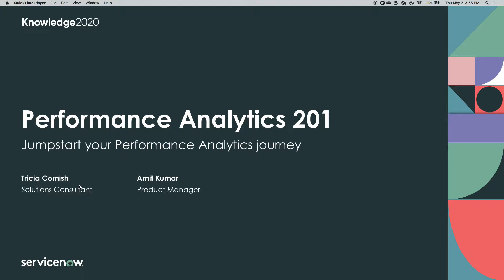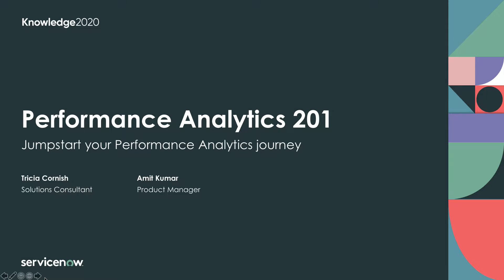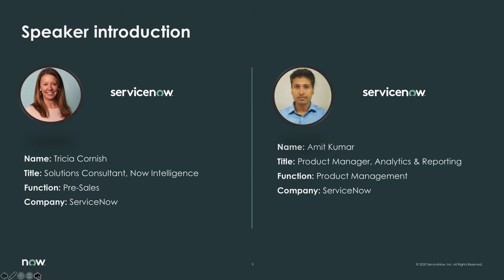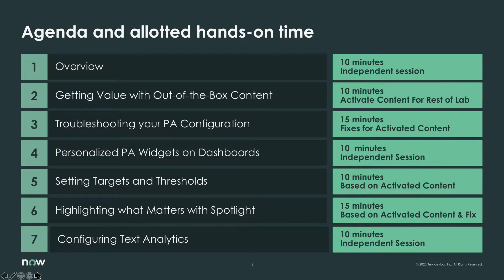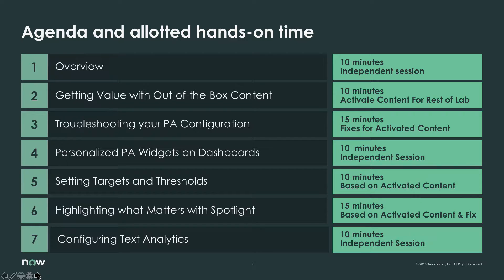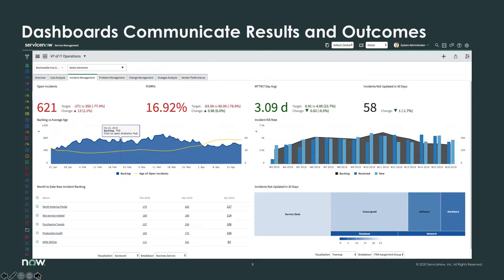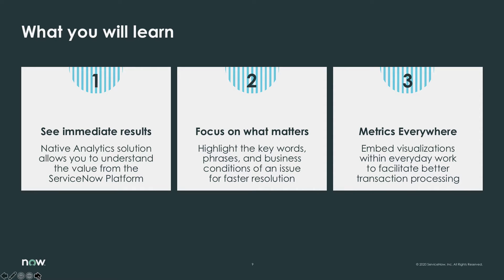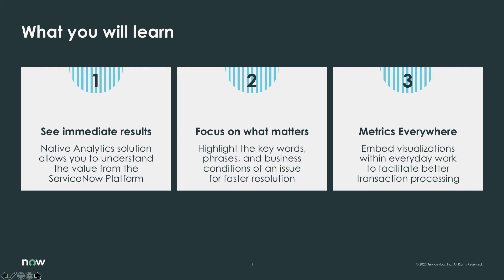K20 Course | Jump-start your Performance Analytics journey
Learn what this free on-demand course from Knowledge 2020 has to offer. Then enroll in Now Learning to boost your skills and knowledge.

Building and implementing an advanced analytics solution often takes organizations months or years, but it doesn’t have to be so hard.

Performance Analytics ships with finely tuned dashboards and more than 650 KPIs for your IT, customer service, and HR service delivery processes.

This lab looks at how you can unlock immediate value by using a combination of these out-of-the-box solutions and key analytical capabilities.

In this lab, you’ll activate out-of-the-box content for different solutions, configure the phrases, stop words, and widgets for text analytics, set up and manage Spotlight, and embed dashboards in everyday work using in-form analytics.

You’ll walk away with a great understanding of the out-of-the-box content and how your organization can take advantage of key features like text analytics, Spotlight, and in-form analytics.